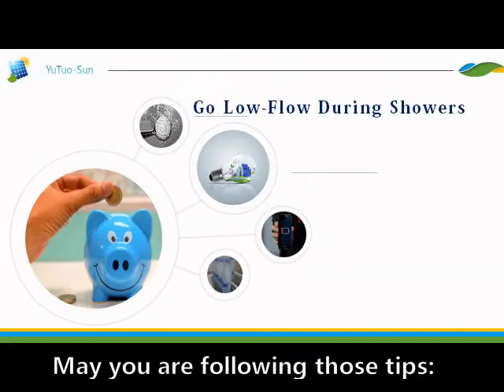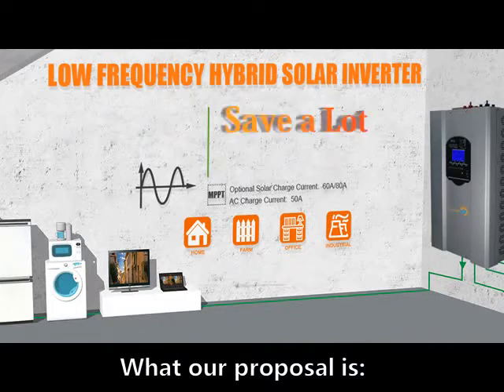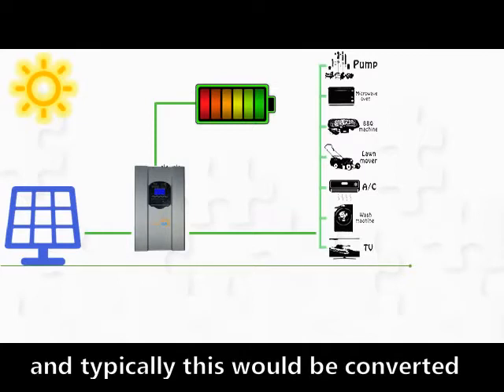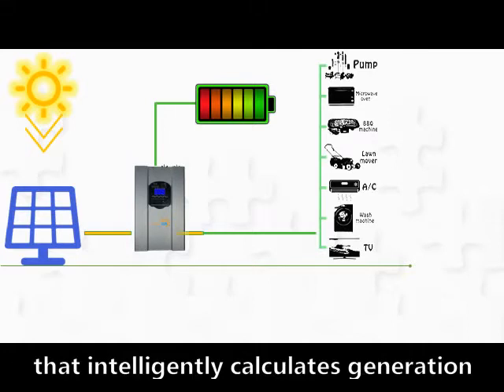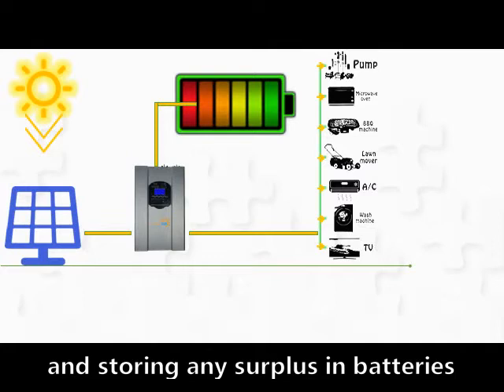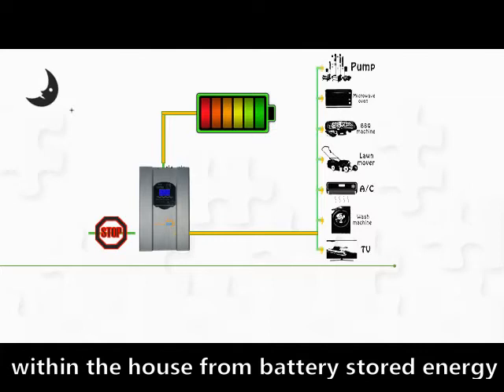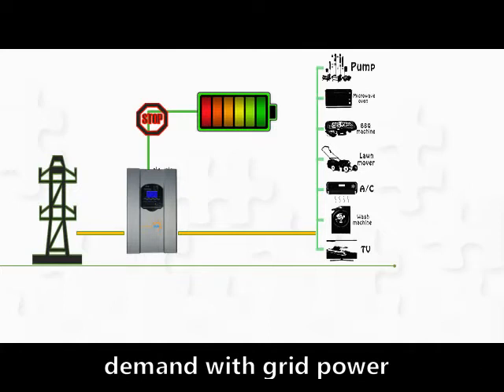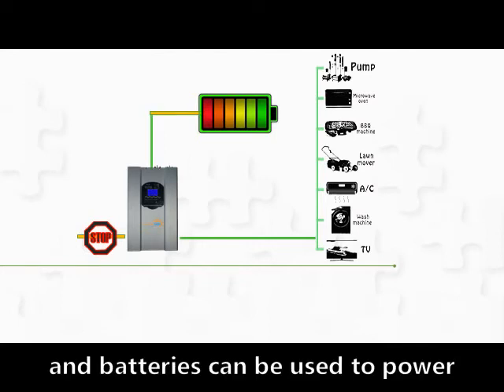How to cut your Electric-Bill in 80% monthly?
May you are following those tips:
1. Go low-flow during showers
2. Use LED lights
3. Use dimmer switches
4. Keep your fridges full
5. And so on...

But you find they save a little, there is still a huge consume at your house;
What our proposal is: If you want save a lot, try a hybrid solar system ：）